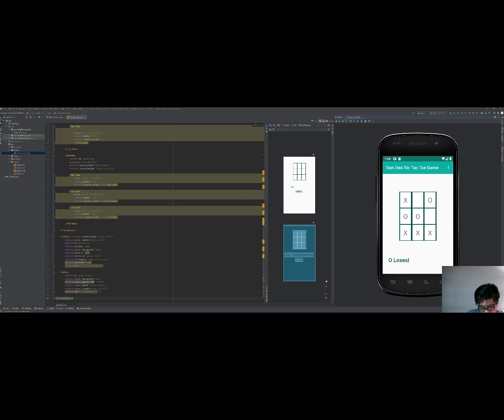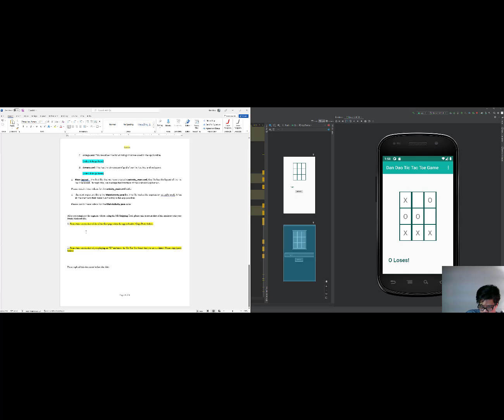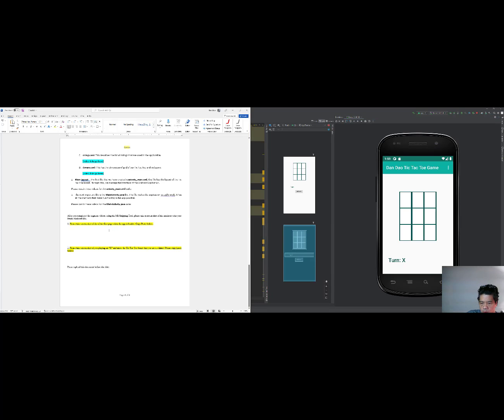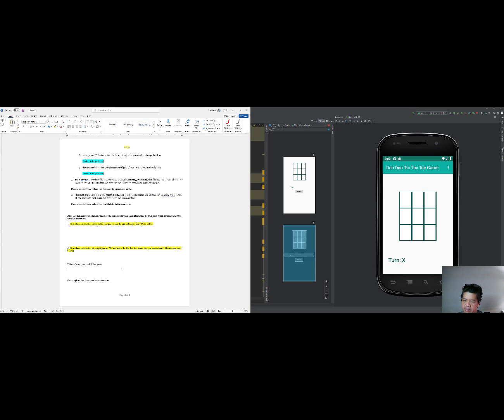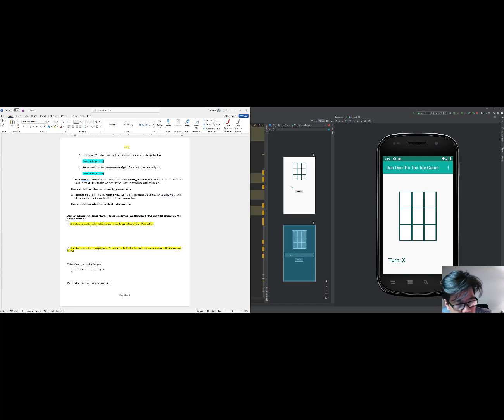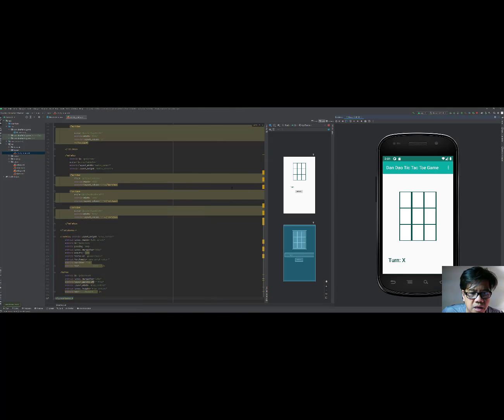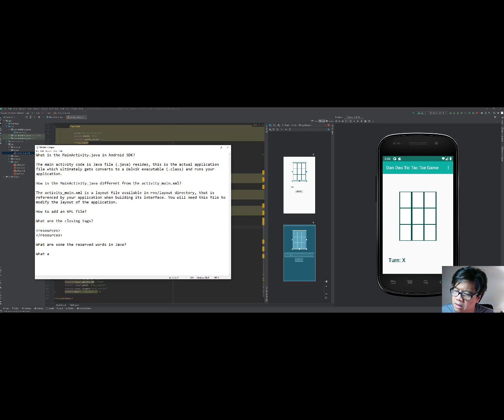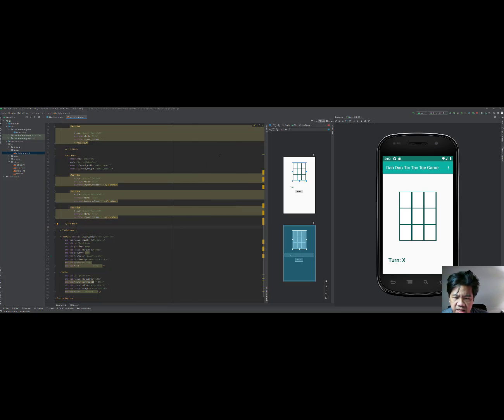ARTV 2371 - Class Exercise #5 - Part 16